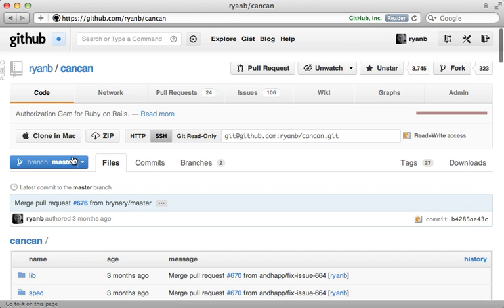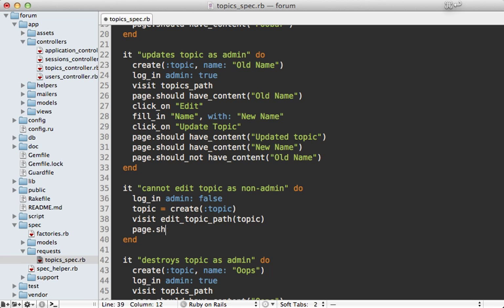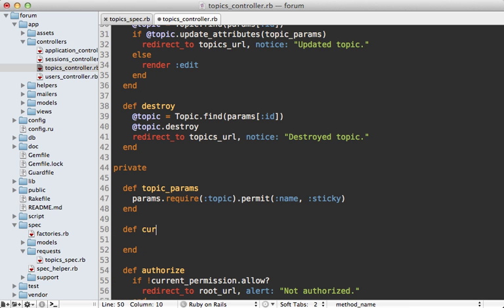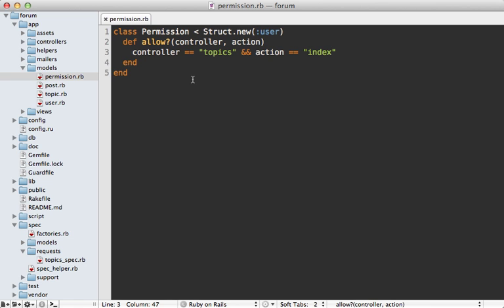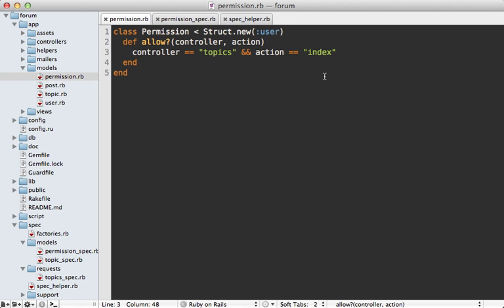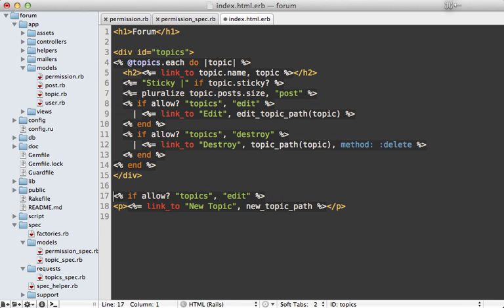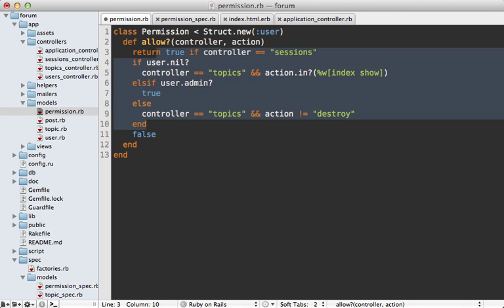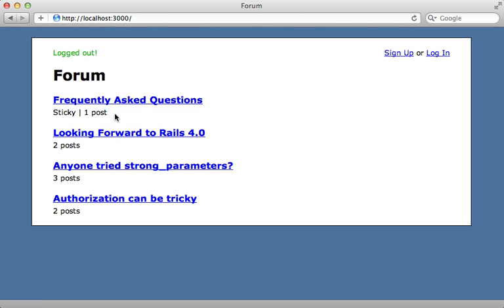Ruby on Rails - Railscasts PRO #385 Authorization from Scratch Part 1 (pro)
Authorization can be difficult to implement and test because it often involves complex logic that exists throughout the entire app. Here I demonstrate how to test and implement authorization from scratch.